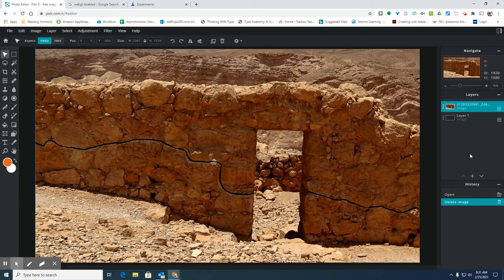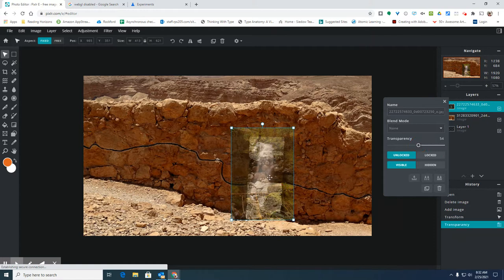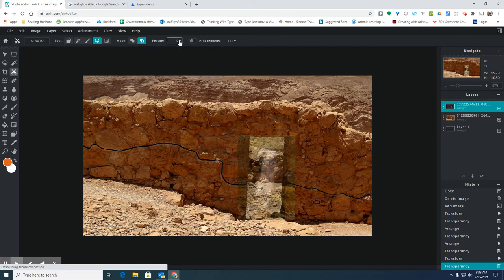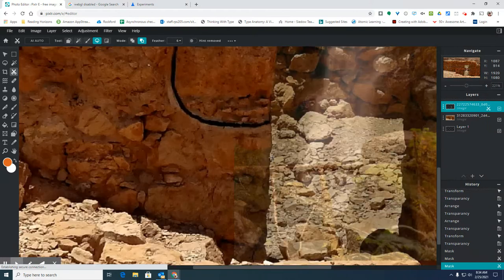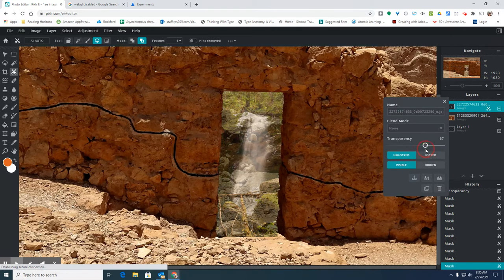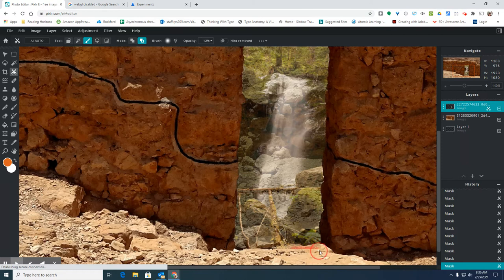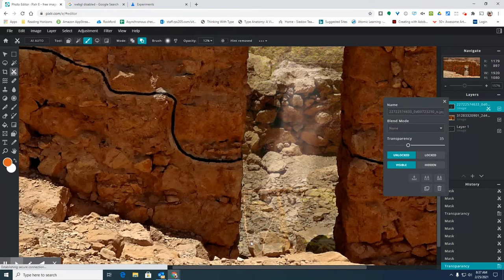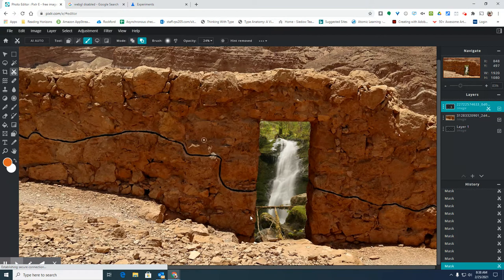Portal Day 2 Pixlr